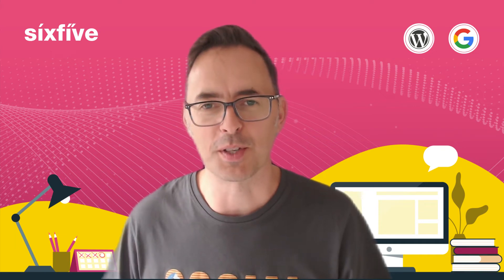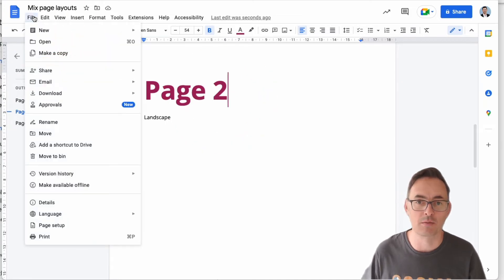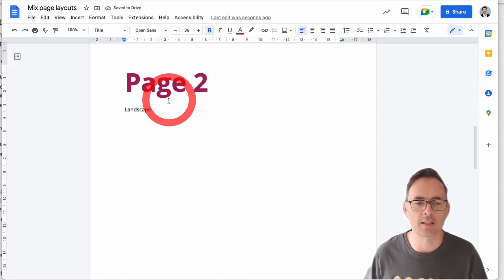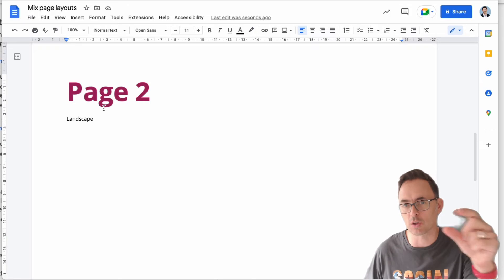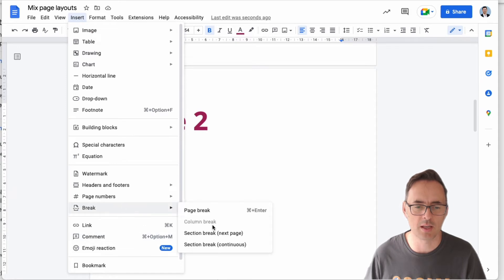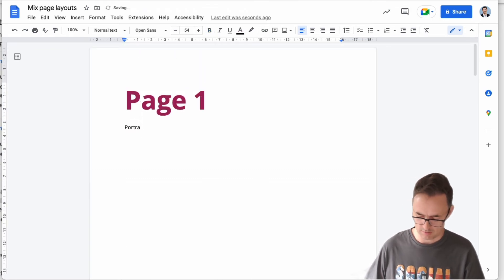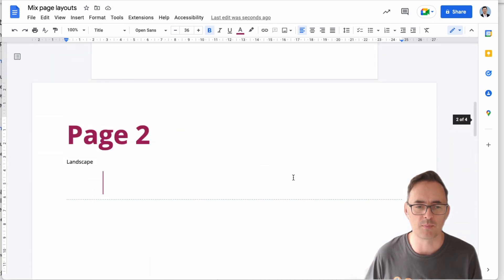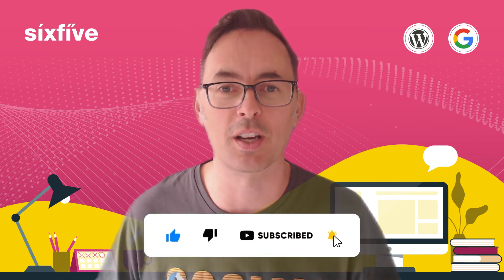Multi-Page Orientation in Google Docs (Landscape and Portrait in a single Doc)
Do you need multiple page orientations in Google Docs? Some pages as narrative text in portrait and then some others landscape for diagrams and other media? This is how you do it in Google Docs.

There are two features of Google Docs that are your friend.

1) Section Breaks - these create sections in your document so you can define different traits to that section (which can be multiple pages).

2) Page Setup - You can define a global default to your document for page orientation, size, and page color, and using this same system you can also define a different page orientation for a particular section or just a single page.

We'll show you how it's done, as well, and make a bit of a mess on the way through!

Chapters:
00:00:00 - Creating a Google Doc with Multiple Page Orientations
00:00:36 - Adjusting page layout
00:01:07 - Formatting Pages
00:01:43 - Adjusting page layout
00:02:24 - Changing Page Layout to Landscape
00:03:02 - Adjusting Page Layout
00:03:39 - Adjusting page layout in Microsoft Word
00:04:19 - Adjusting Page Setup with Section Breaks
00:04:54 - Adjusting Page Layouts for Different Formats
00:05:35 - Creating a Portrait or Landscape Layout in Documents